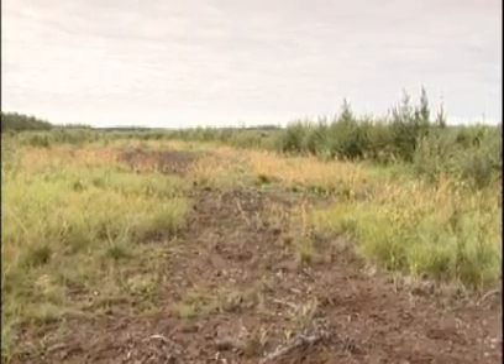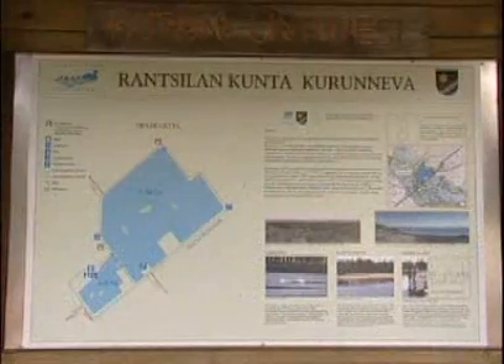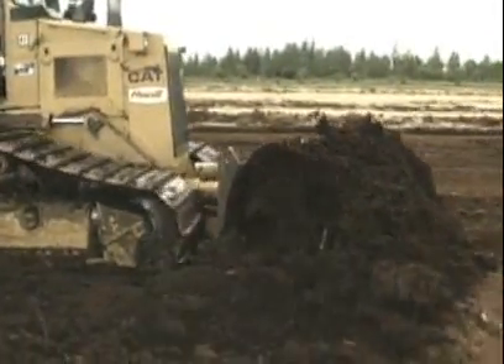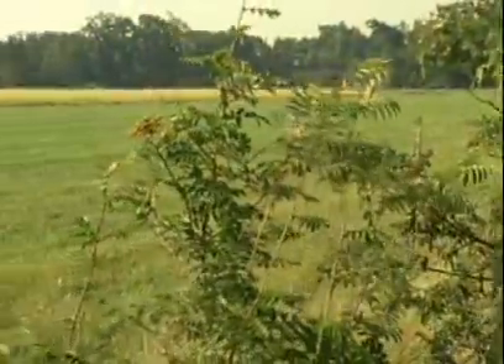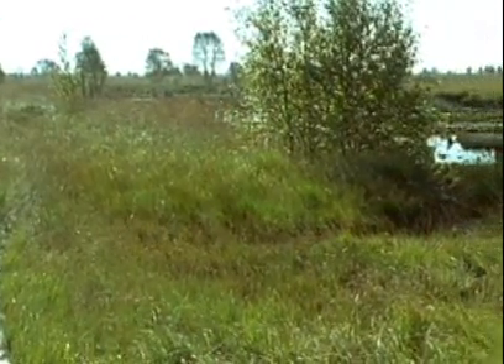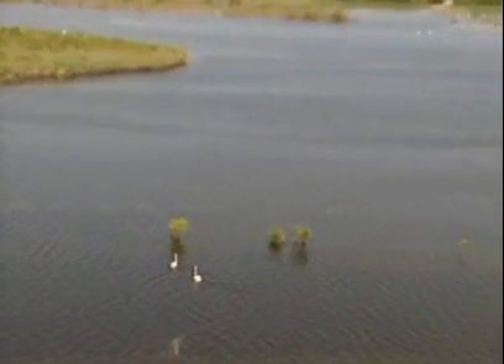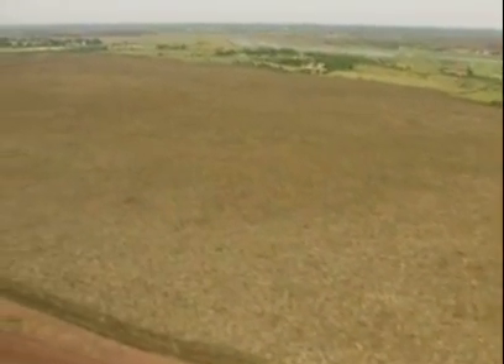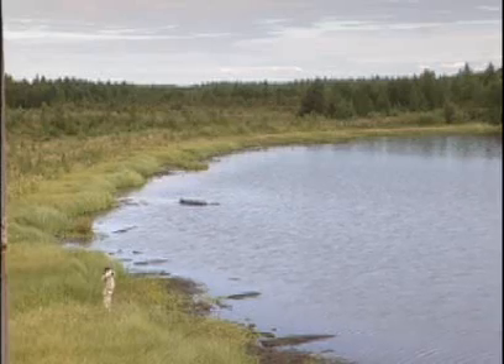After-Use of Peatlands spec 7.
Wise Use of Peatlands